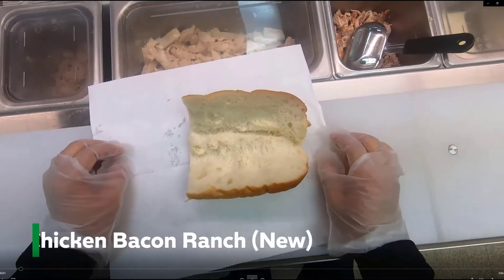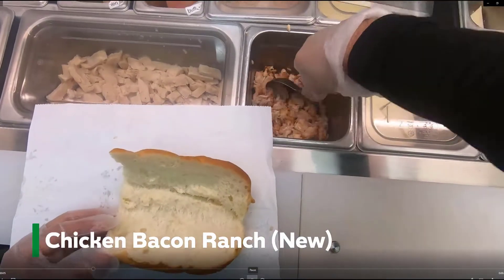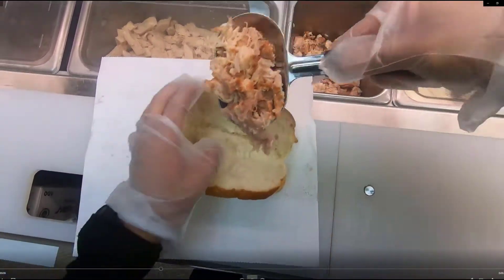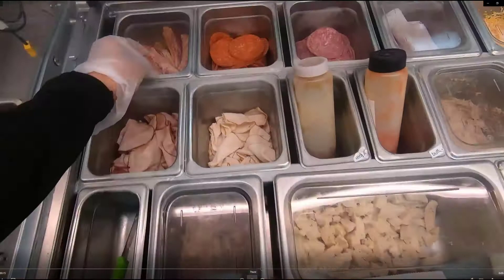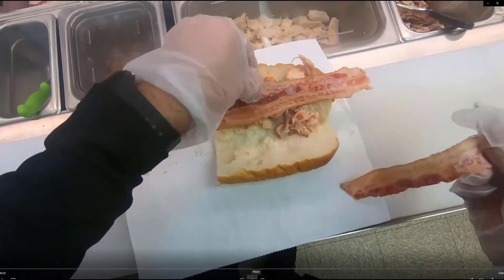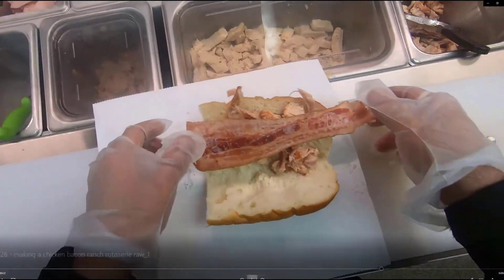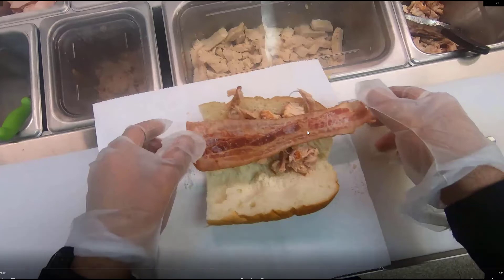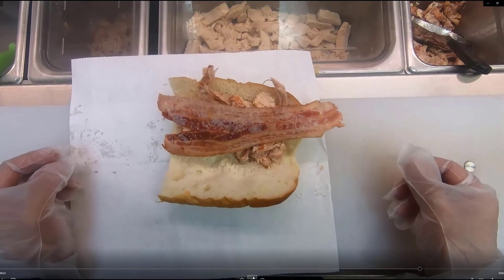Subway Training - Chicken Bacon Ranch (rotisserie)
Note: Subway stores are individually owned.  The training at your store may be different.  Follow the instructions of your local manager.